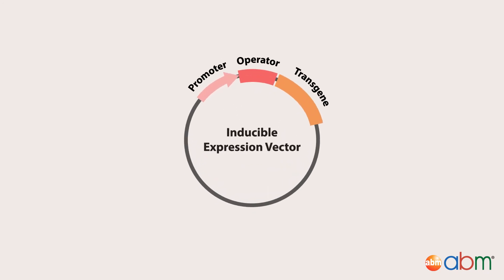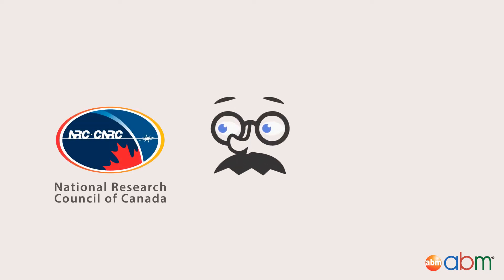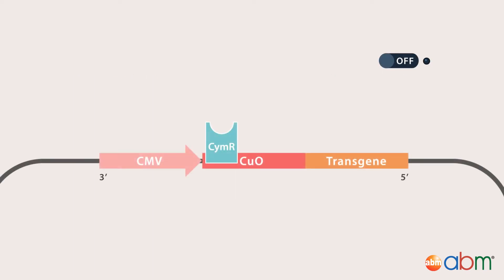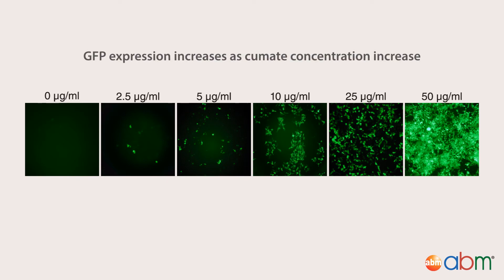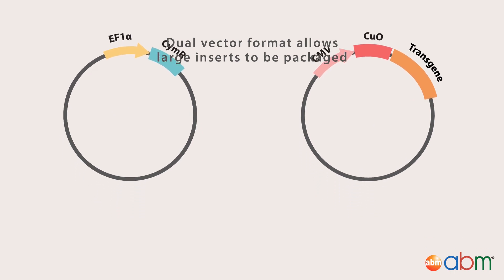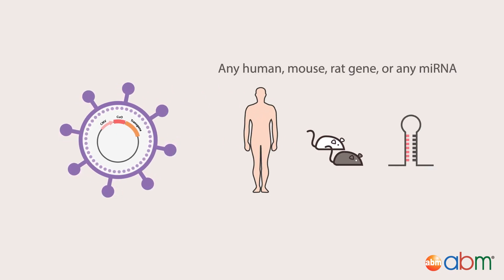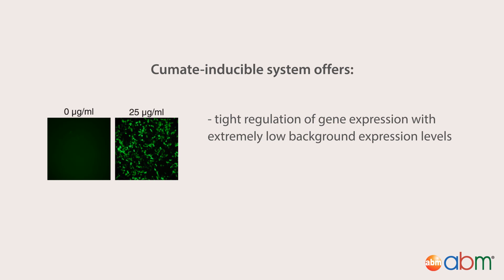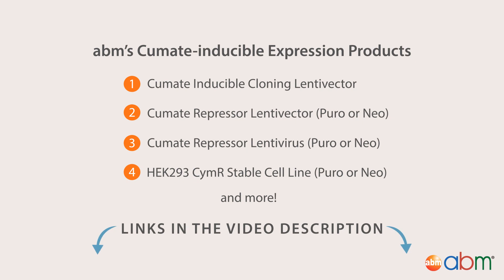The Cumate Inducible Gene Expression System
***Please note that our line of cumate-inducible products has been discontinued. We apologize for any inconvenience.***

Inducible gene expression systems enable researchers to fine-tune control of gene expression by easily turning transcription "on" or "off" and observing changes in the resulting phenotype. The cumate inducible gene expression system was developed by the National Research Council of Canada. In this system, cumate (a small, inexpensive, non-toxic molecule) induces gene expression when it is added directly to the culture medium. Cumate has no effect on the cell's protein expression and is not found in most cell culture reagents, making it an ideal inducer molecule. In this video, we will describe the elements and functions of the cumate inducible gene expression system, its advantages over classic gene expression vectors, and its applications in research. We will end the video with a short description of abm's catalogue of cumate inducible gene expression products.